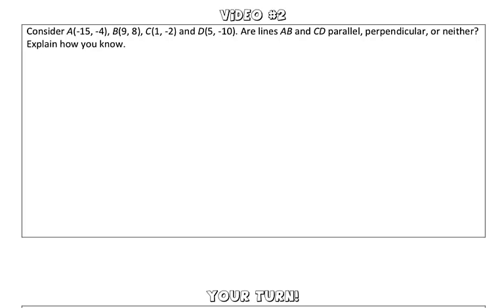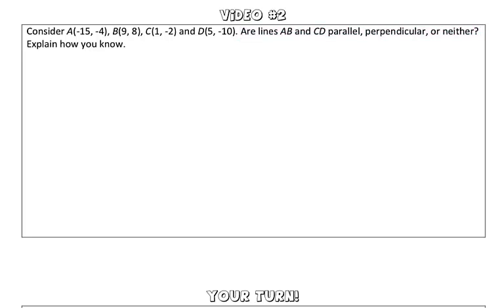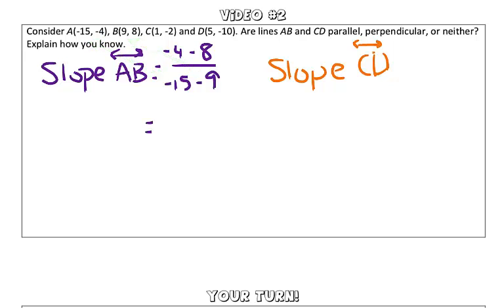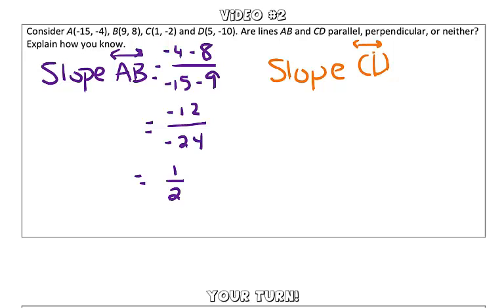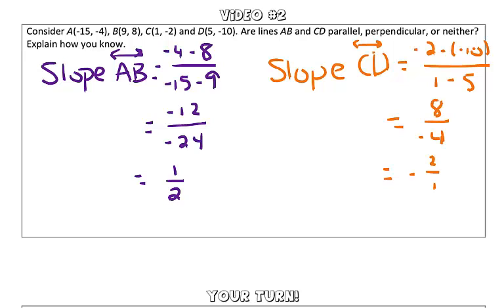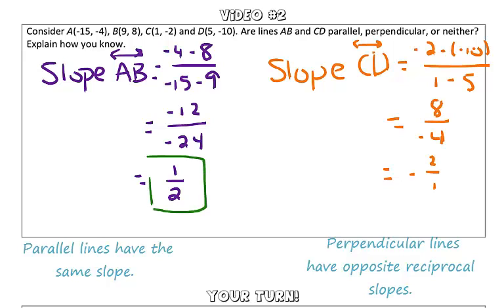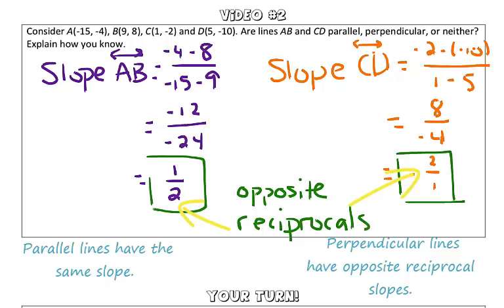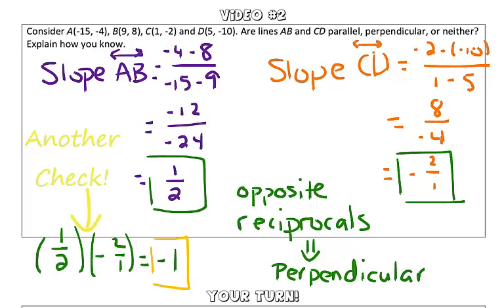Parallel and Perpendicular Slopes Video #2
Learn how to determine if lines are paralle, perpendicular, or neither, based on their slopes.